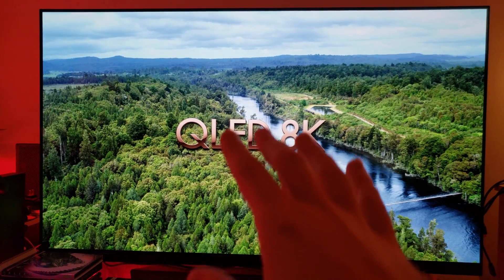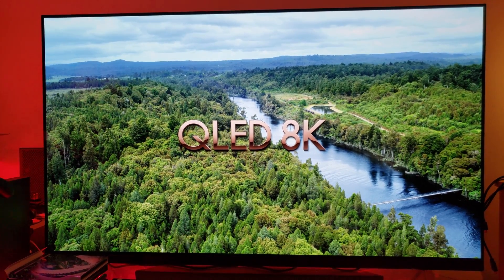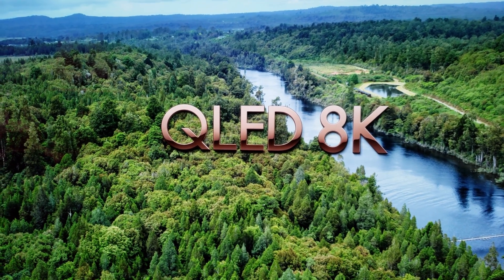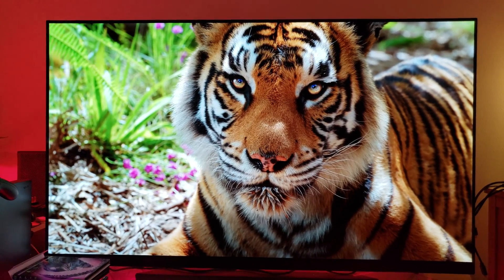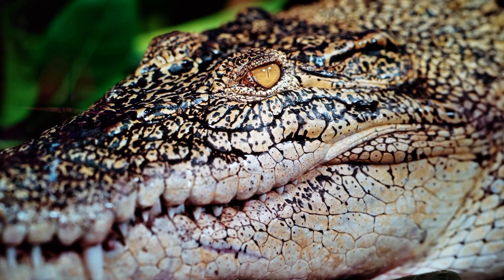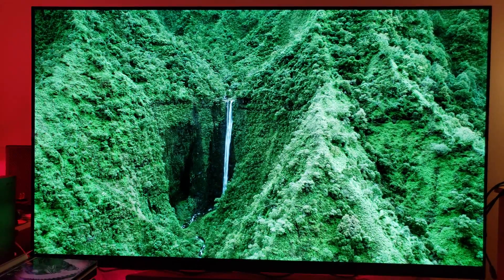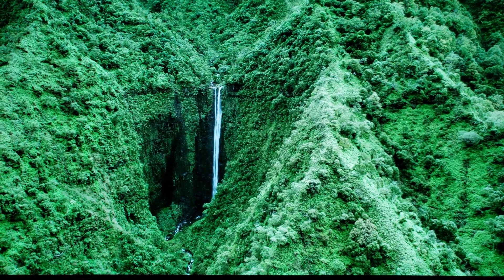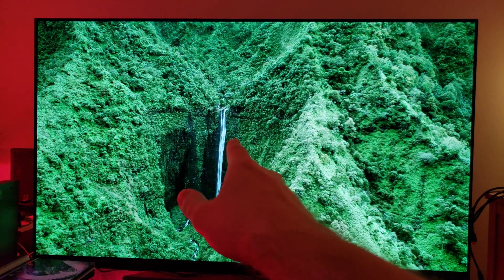Why You Need 108 inch to Appreciate 33 million Pixels on 8K TV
Please keep in mind I'm not using a 75 or 108 inch 8K TV , I'm just trying to explain to you in basic terms on how resolutions works & why higher resolutions requires a Bigger TV .